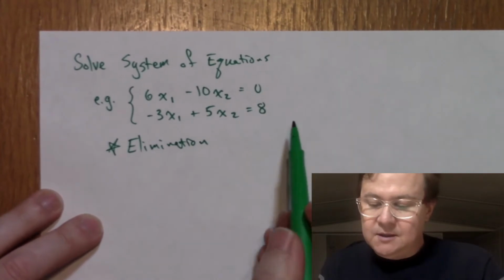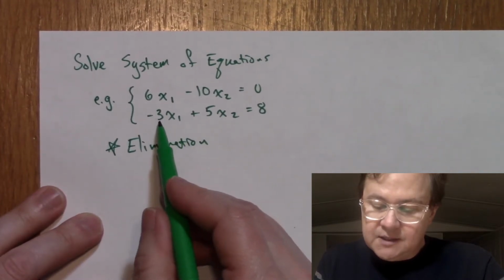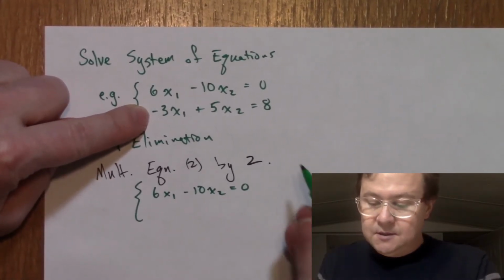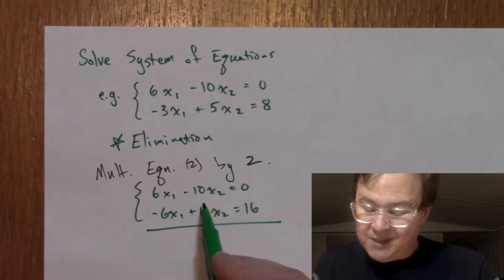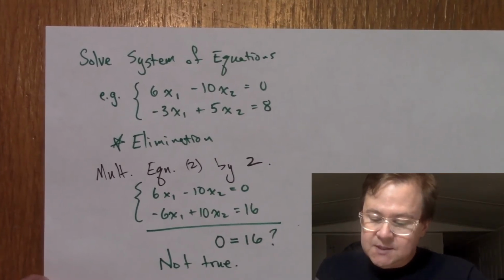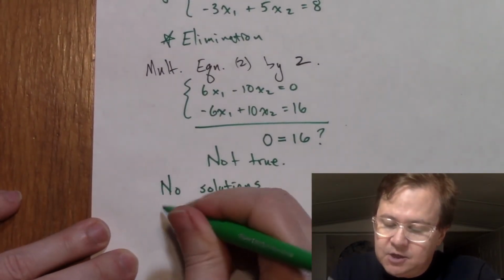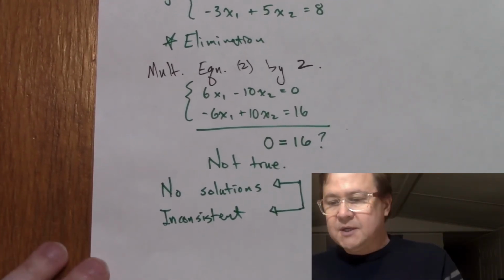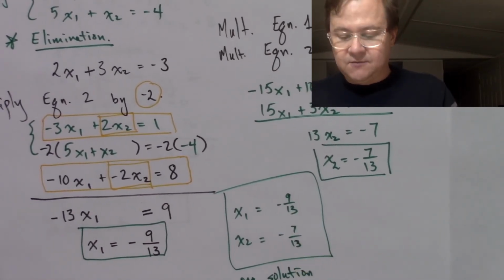System of Equations with No Solution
The is an example of how to solve a system of equations using the method of elimination.  In this example, there are no solutions.